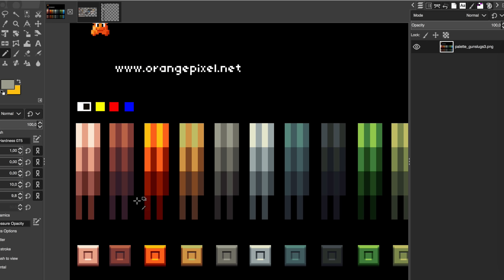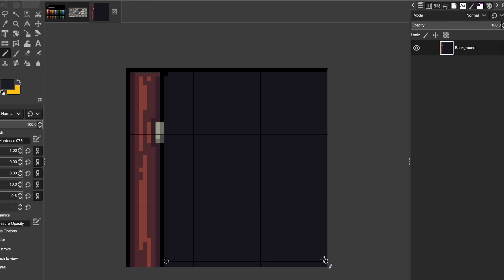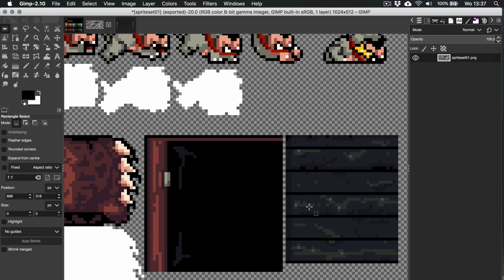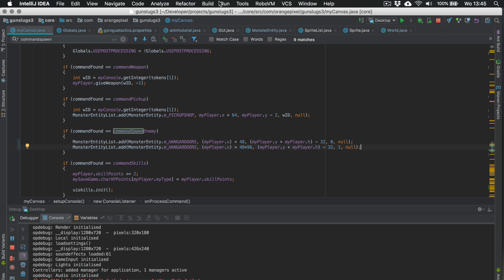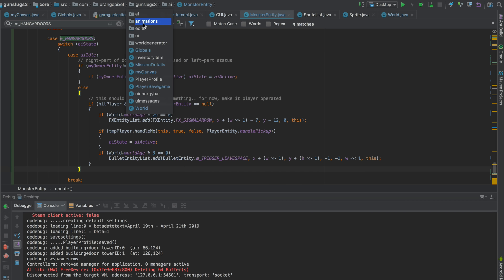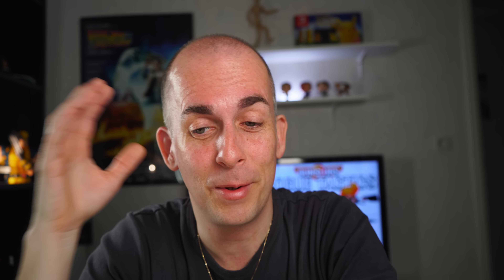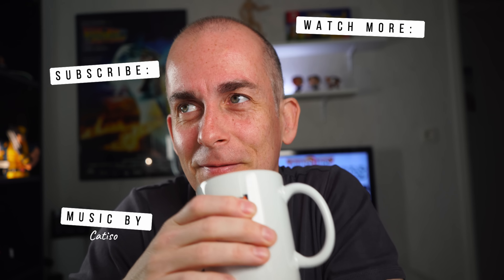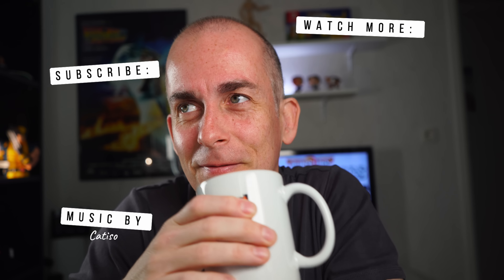Guess what I'm drawing! and find-out why...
Let's draw some pixels and do some code as I add a tiny extra feature to the game!